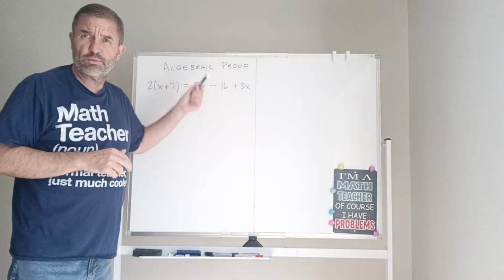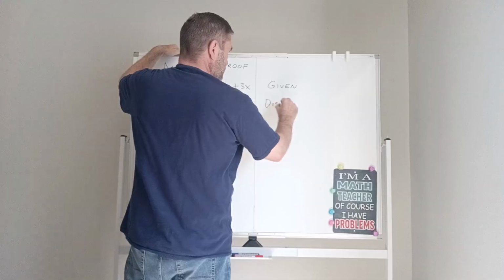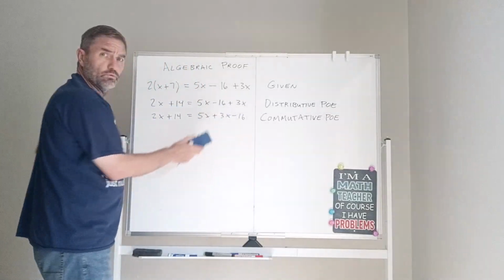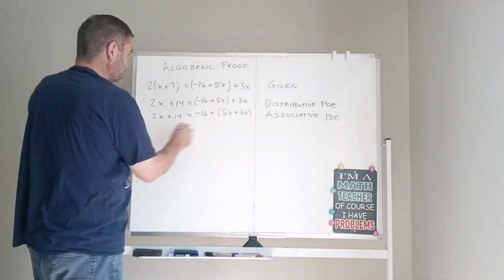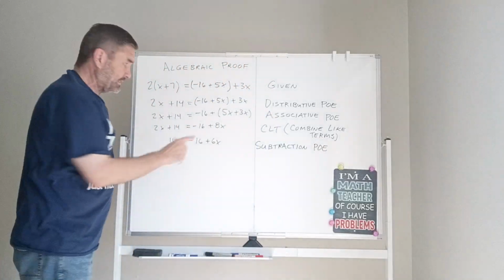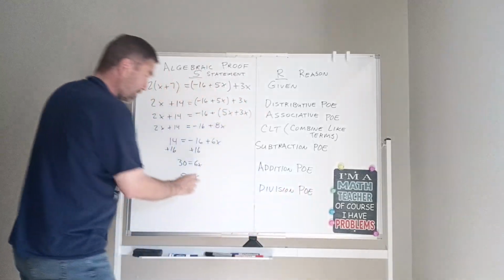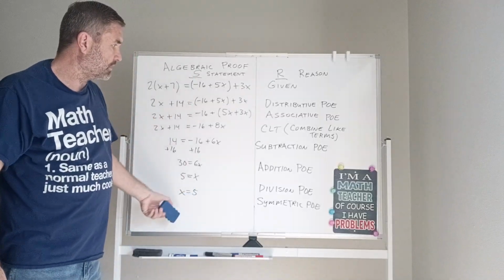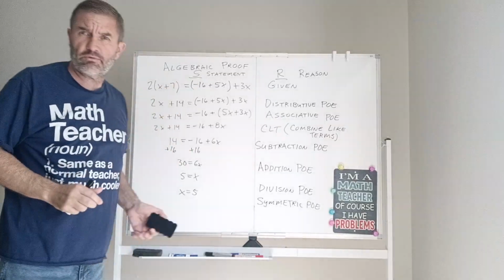Algebraic Proof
Using Properties in an Algebraic Proof